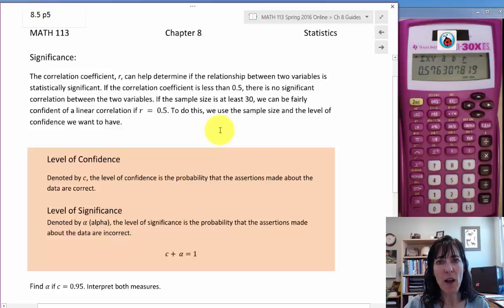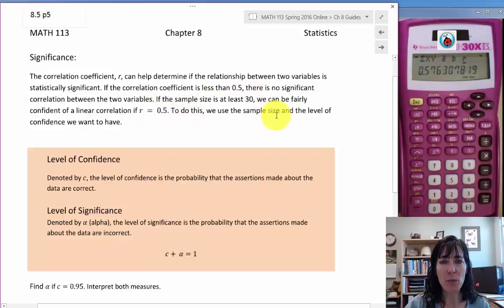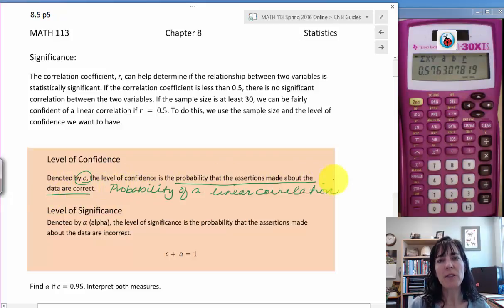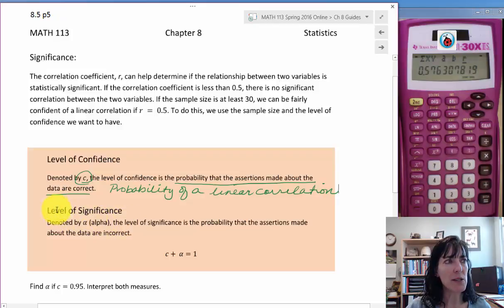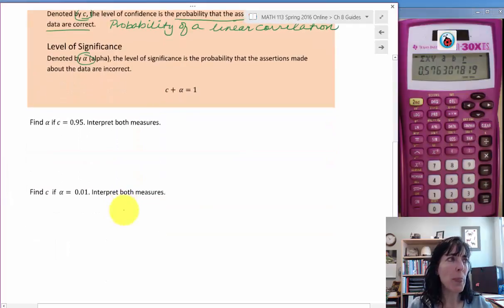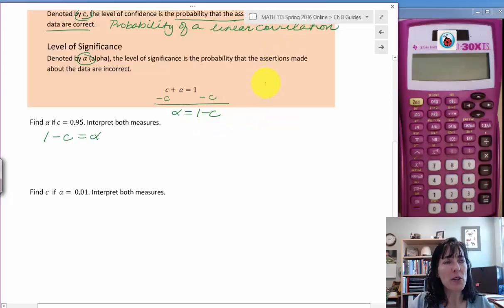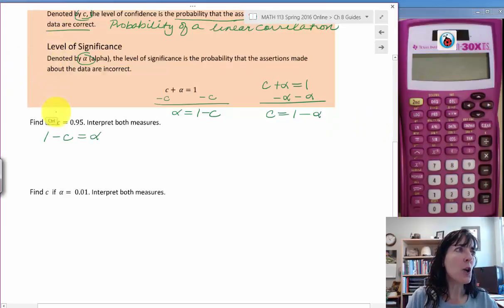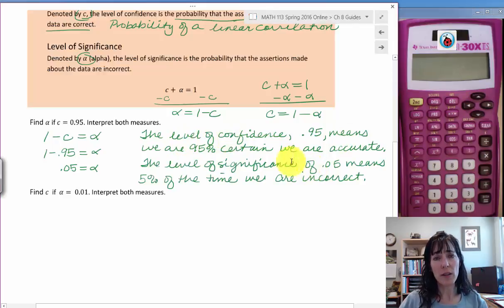8.5 Introduction to Statistical Significance p46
Explanation of statistical significance. Definition of confidence level and level of significance. Plus one problem using confidence level and significance level worked out.